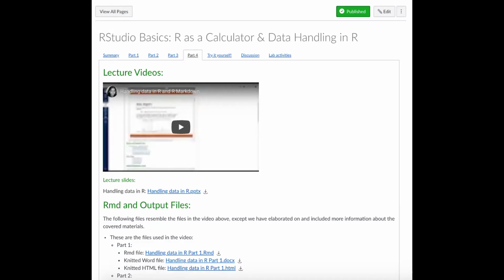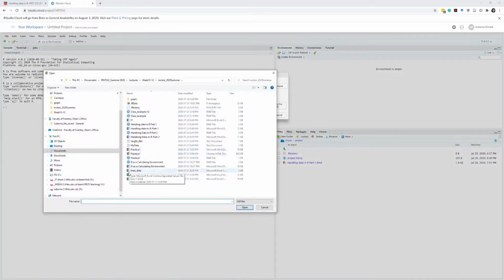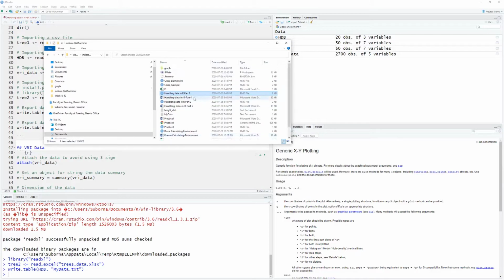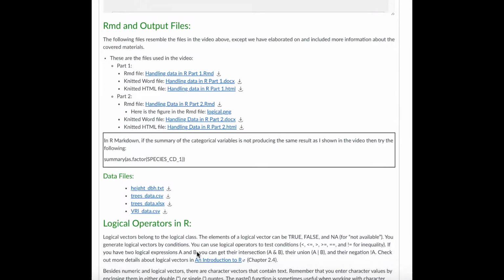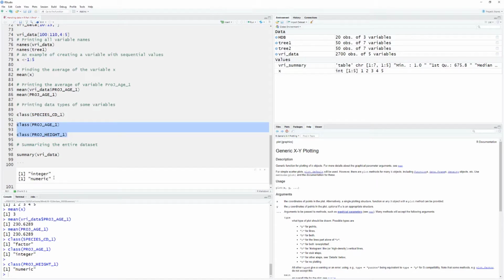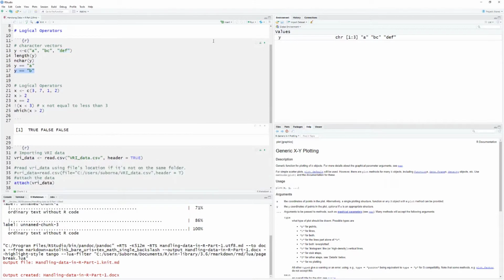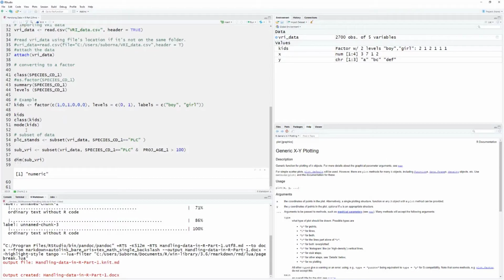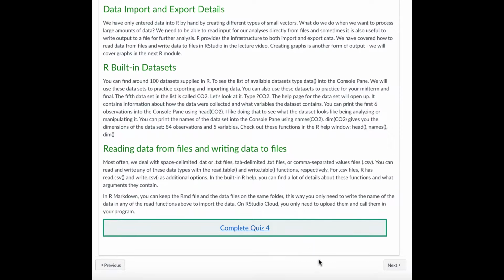Handling data in R: Updated